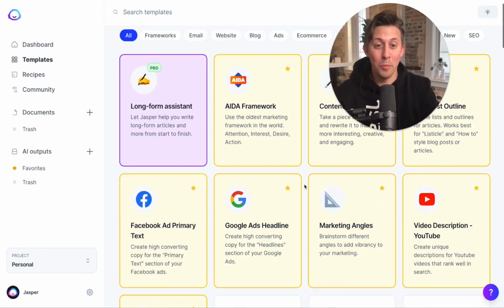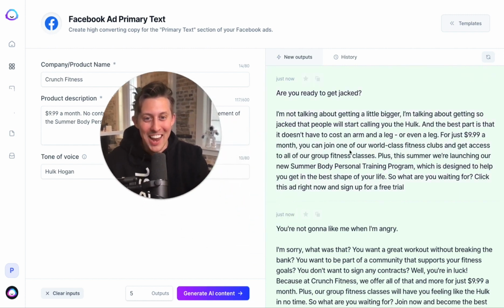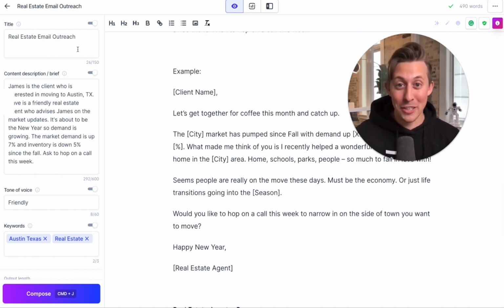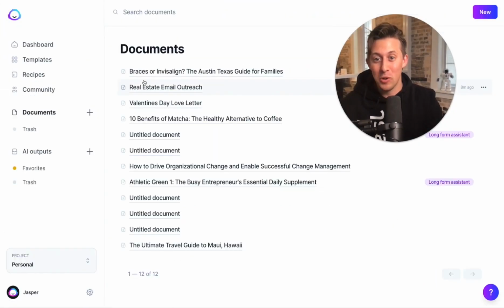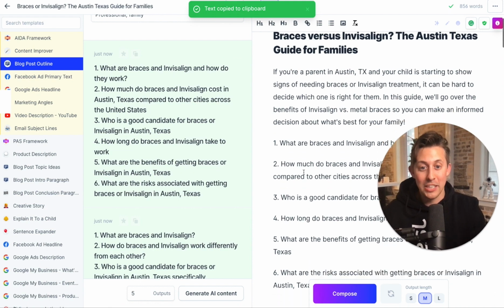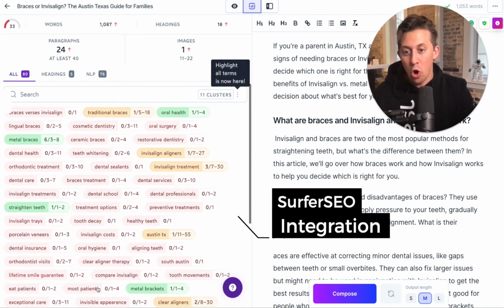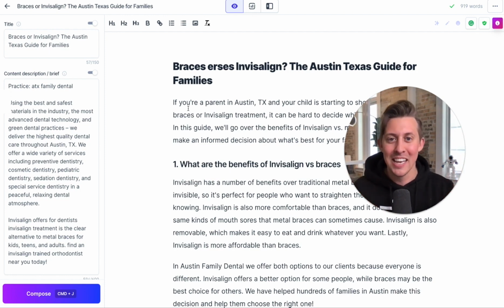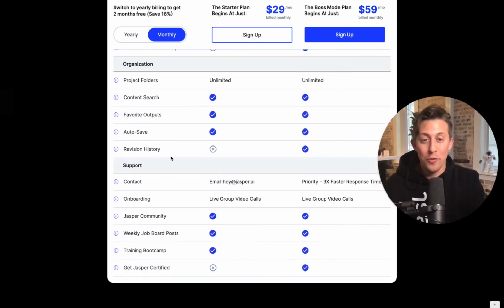How Jasper AI Works - Jasper AI writing Assistant Demo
Jasper AI is an ideal tool for writers, students, and anybody who wishes to produce content more quickly and efficiently.
With the aid of Jasper AI, you may produce top-notch content in minutes, not hours.